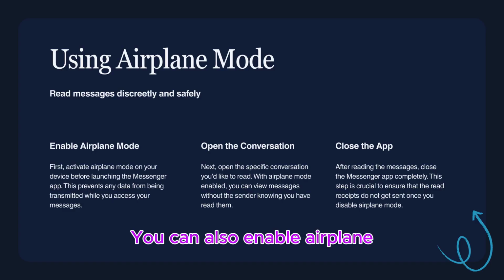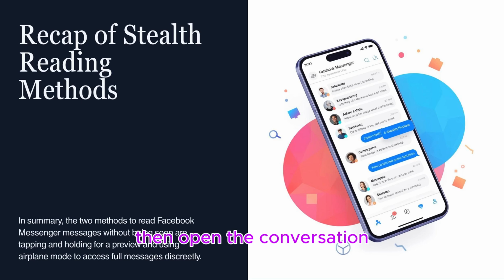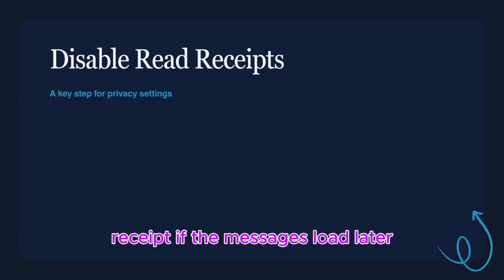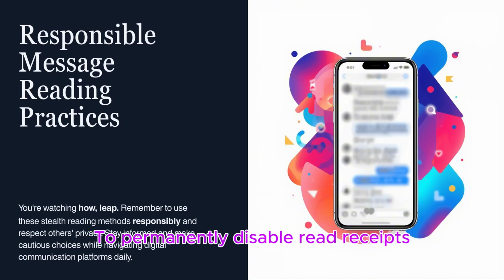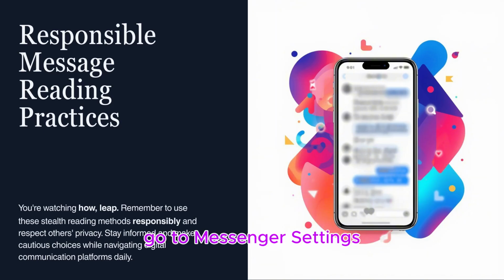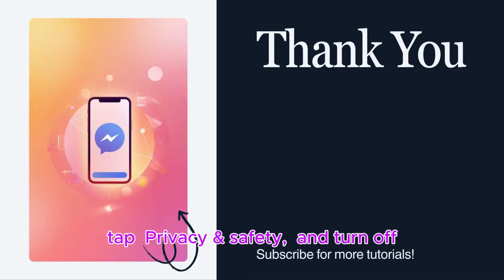How to Read Facebook Messenger Messages Without Being Seen?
Master stealthy communication with our clear tutorial on **How to Read Facebook Messenger Messages Without Being Seen?**, where we deliver a complete, step-by-step guide on exactly **how to read Facebook Messenger messages without being seen?**. This essential video from How Leap meticulously details every action required for **how to read Facebook Messenger messages without being seen?**, demonstrating the precise method of enabling airplane mode on your device, opening the Messenger app to read the messages offline (which prevents "seen" receipts), and then force-closing the app before turning airplane mode off to successfully read Facebook Messenger messages without being seen. We cover the entire process including using the "Ignore Messages" feature for conversations, the limitations of these methods for group chats, and how "Delivered" status differs from "Seen," effectively teaching you how to read Facebook Messenger messages without being seen? correctly and efficiently. At How Leap, we transform nuanced messaging tactics into simple, actionable solutions. If this tutorial successfully helped you learn how to read Facebook Messenger messages without being seen?, please support our channel by liking this video, subscribing to How Leap for more practical Messenger and privacy guides, and turning on notifications for our latest helpful content.